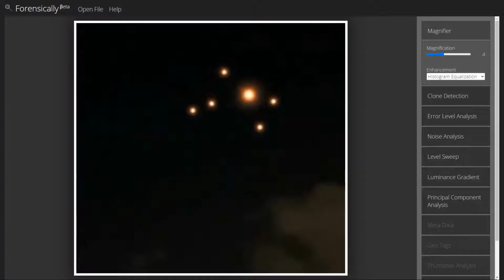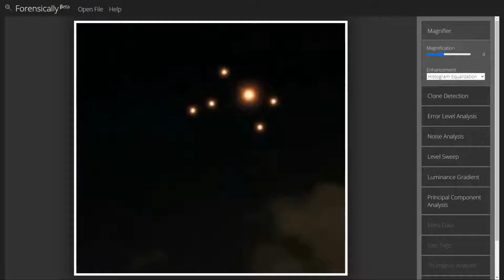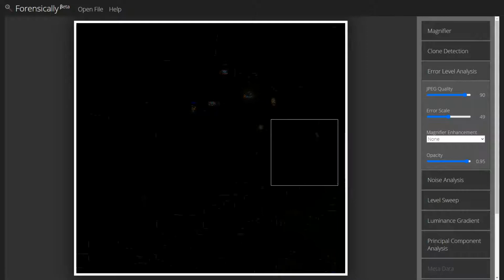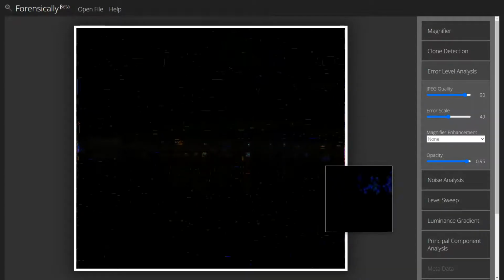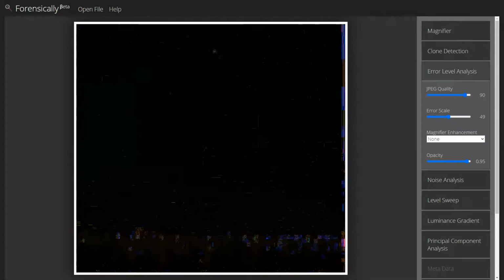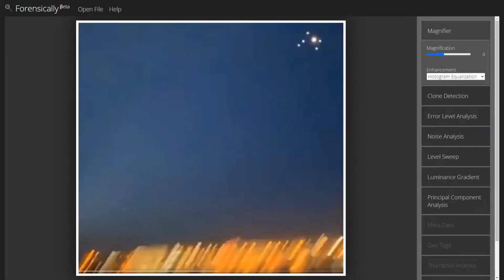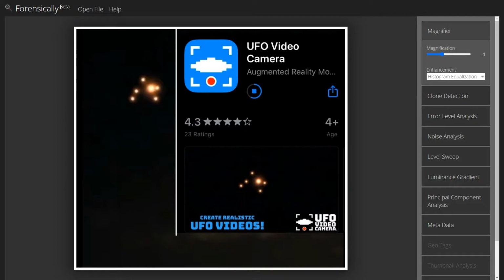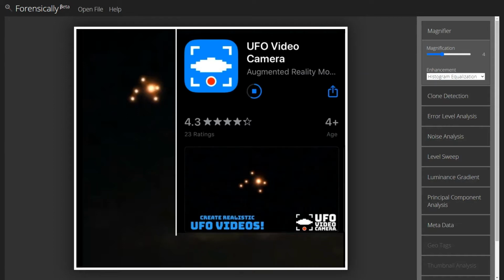Miami Ufo REAL or FAKE?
A cluster of ufos are captured in Miami Florida but are they real or fake? Using digital forensics and a bit of research to find out.

Credit to Twitter user @IceCreamGuy for finding the app

Have a video or picture you want me to take a look at?